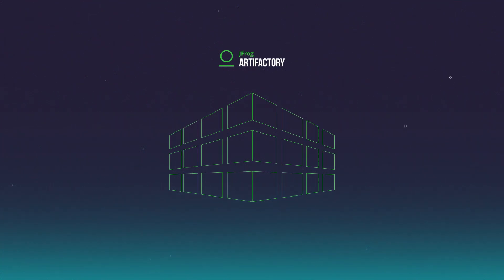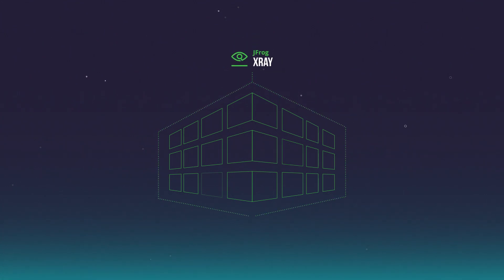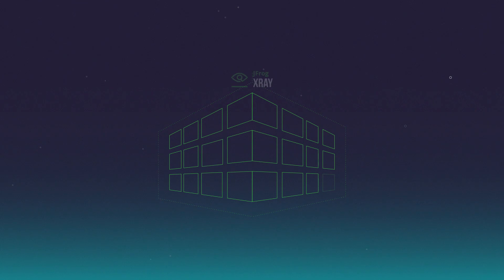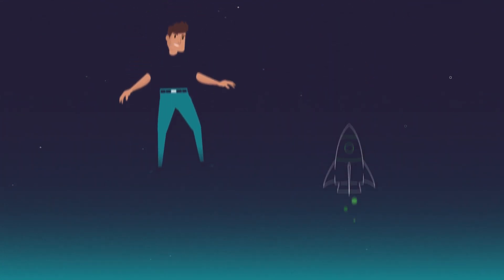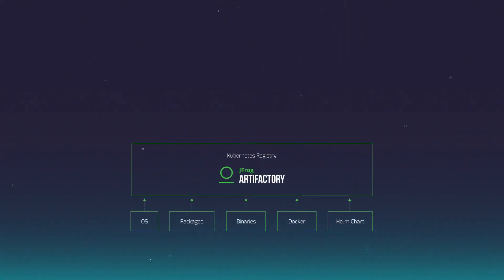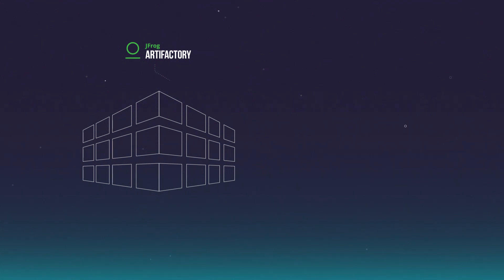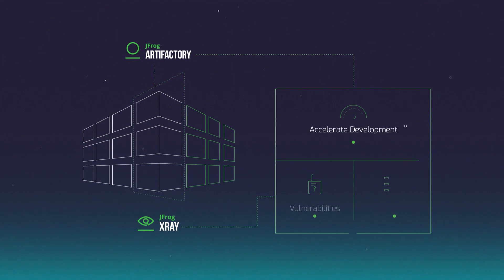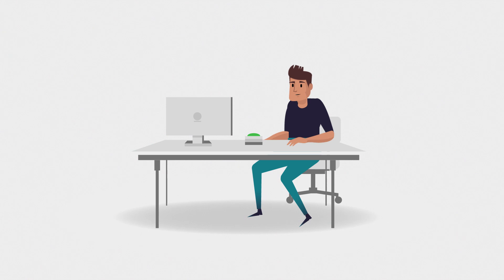JFrog Cloud Pro X on the AWS Marketplace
Are you ready to deliver higher quality releases more quickly and efficiently with greater confidence?
Let JFrog Cloud Pro X on the AWS Marketplace help your DevOps teams manage your mission-critical applications.